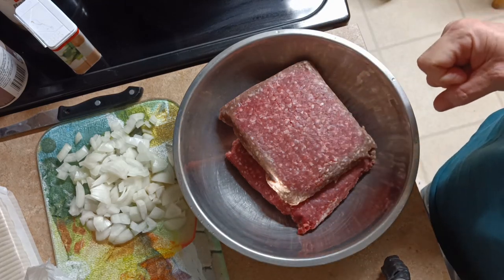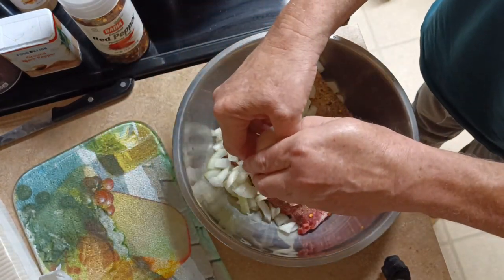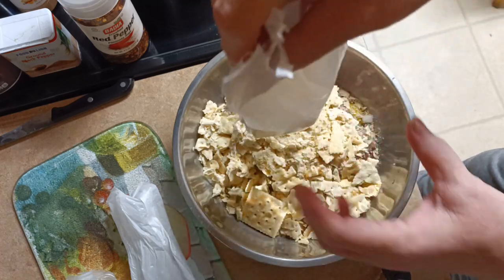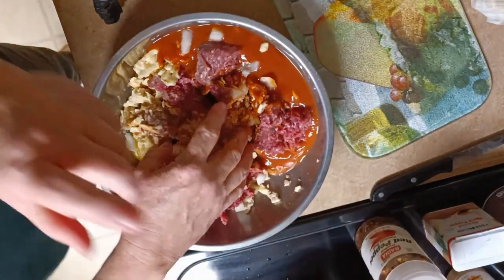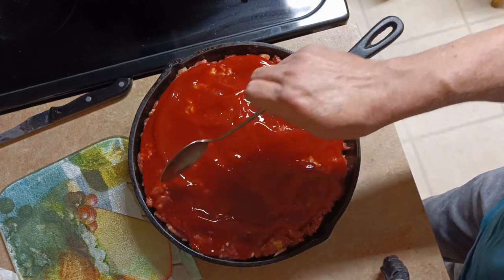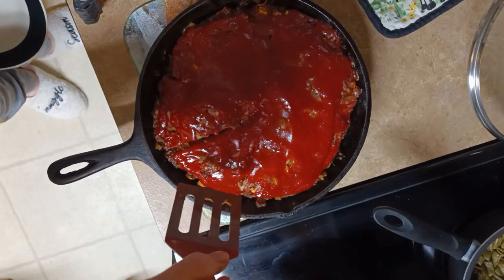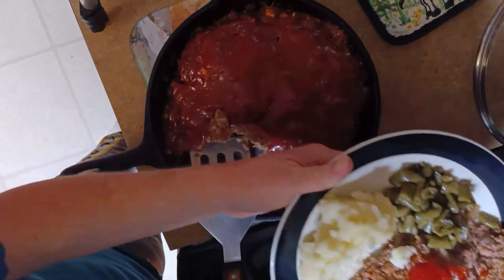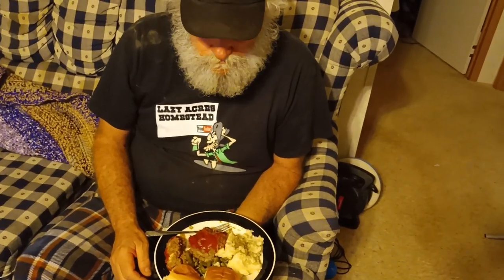GRANNYS BELOVED MEAT LOAF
THIS IS  THE MEAT LOAF I GREW UP ON. MY MOM AND MY GRANNY MEAT LOAF IT REALLY IS GOOD. I HOPE YOU GIVE IT A TRY. GOD BLESS AND HOPE YOU HAVE A WONERFUL DAY